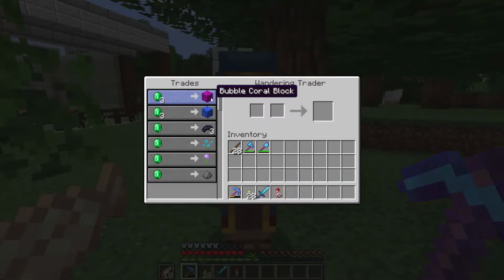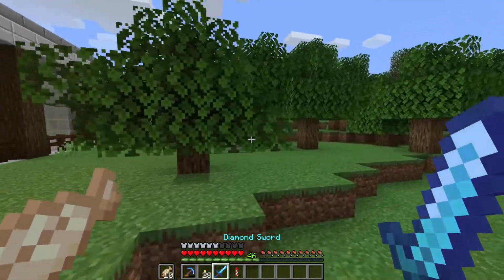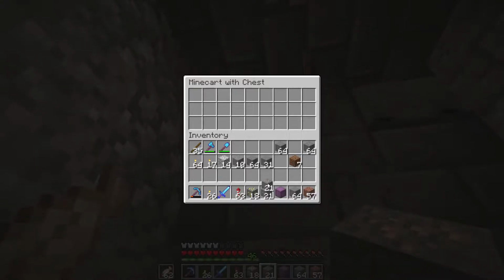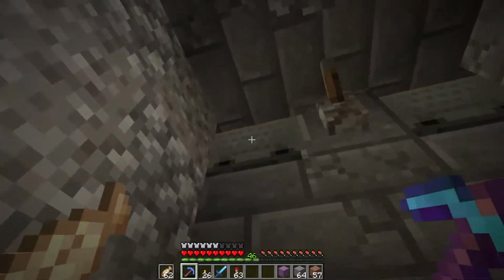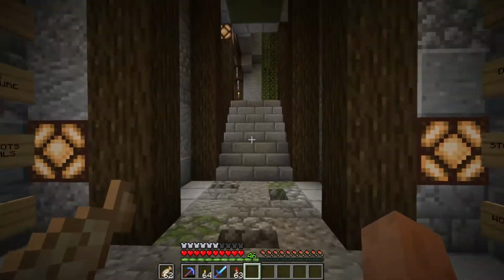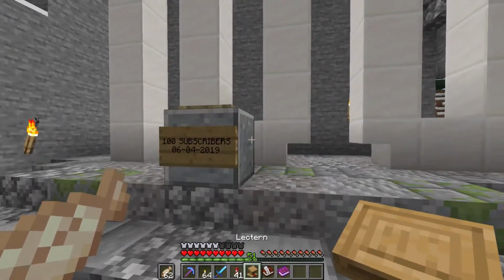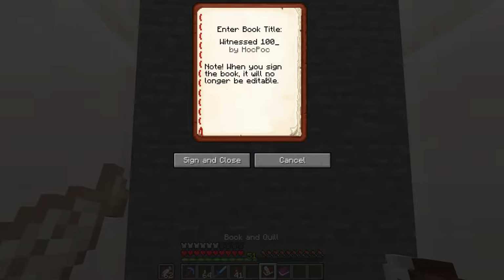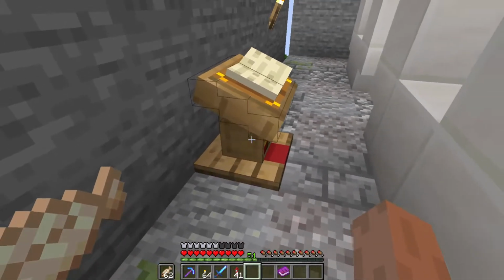Let's Play Minecraft - Episode 101: More 1.14 Fun!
Let's have some more fun with the Minecraft 1.14 Village and Pillage update. Today's video sees us communicate with a Wandering Trader, test out some of the new dark oak signs, craft a lectern and attempt to get our wool farm up and running.